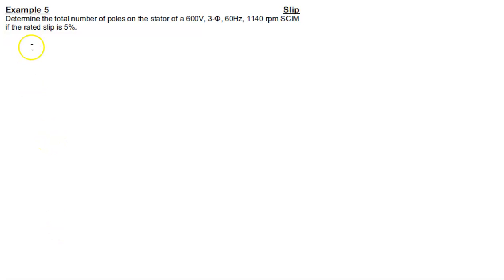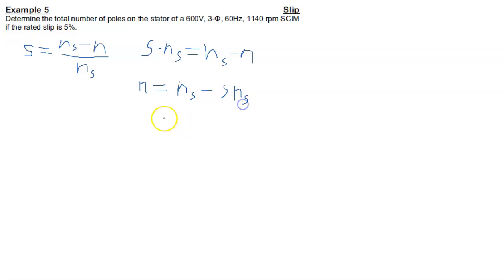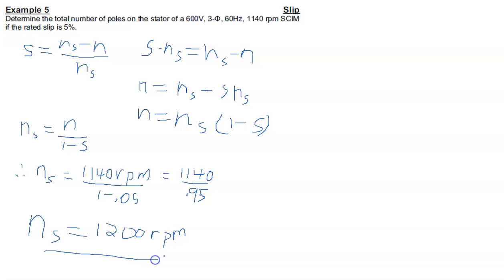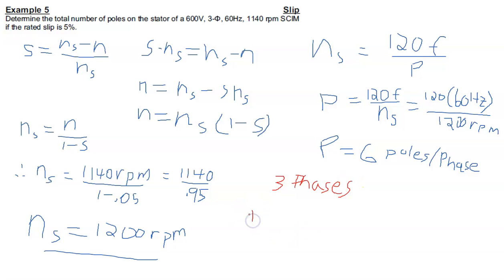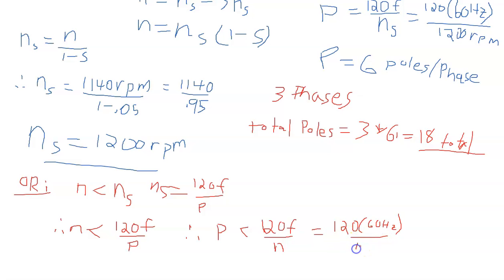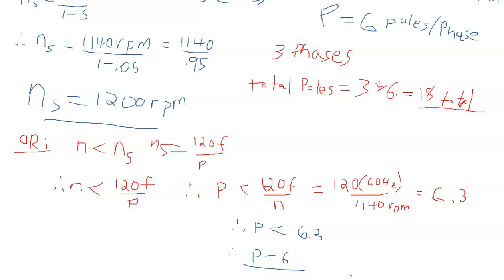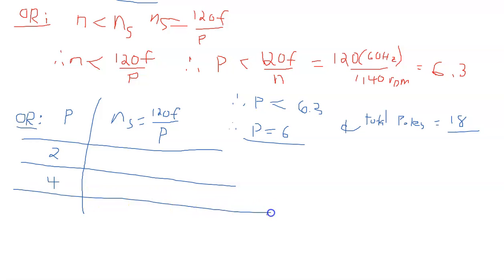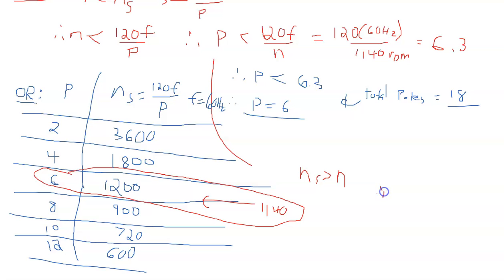Ind Motor Ex5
Induction Motor - Slip/Speed example